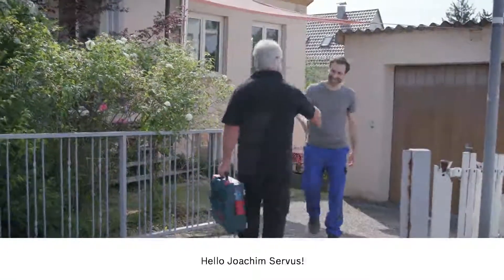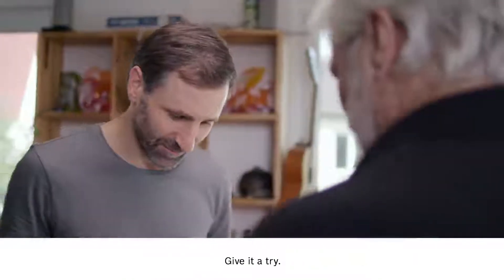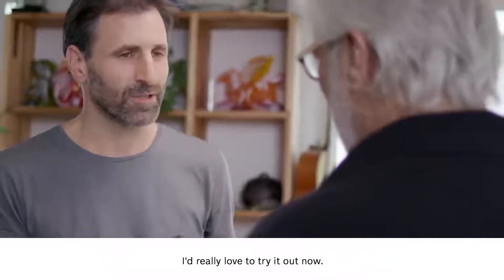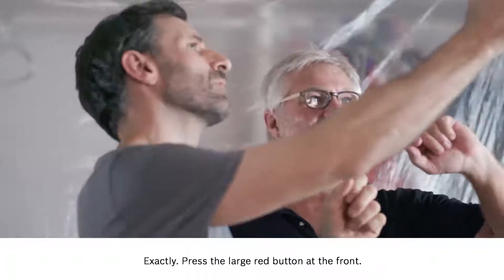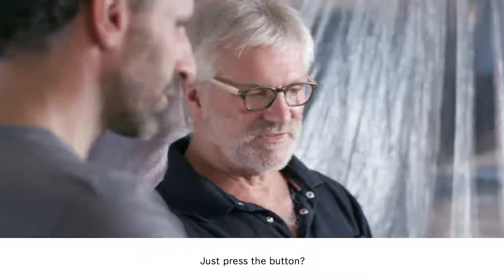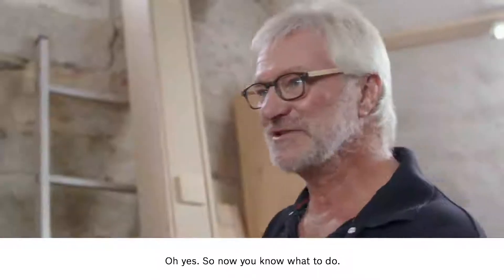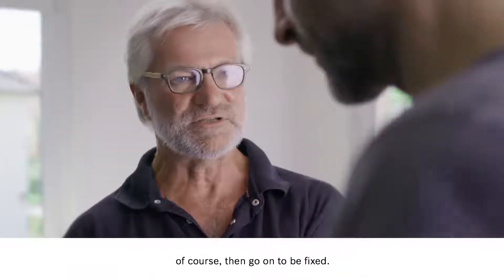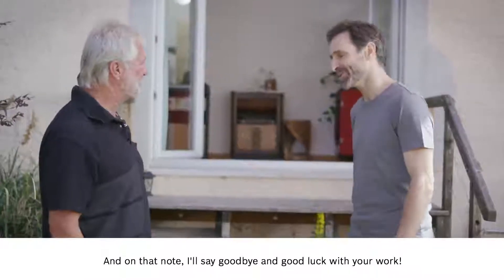Bosch Thermo Detector GTC 400 C - BoschHardware.com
Looking for Bosch Thermo Detector GTC 400 C in Johor Bahru Malaysia? Visit BoschHardware.com for more details.